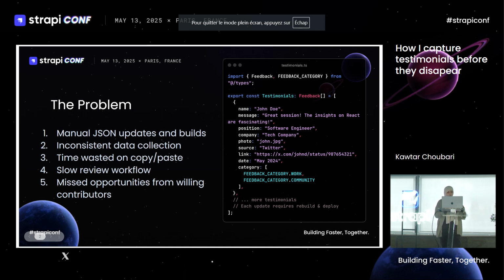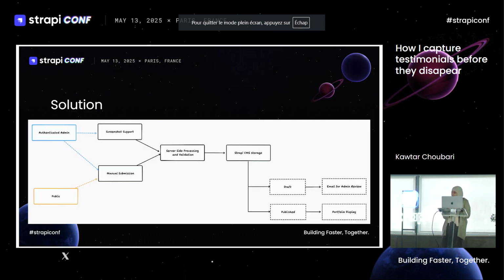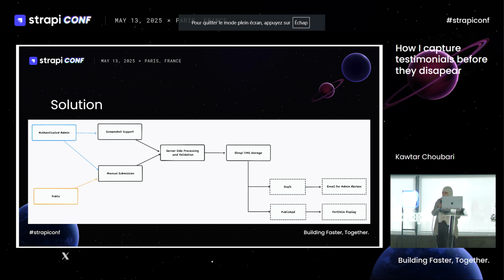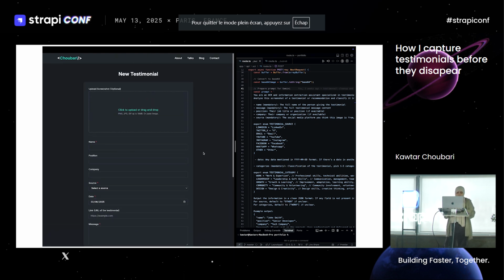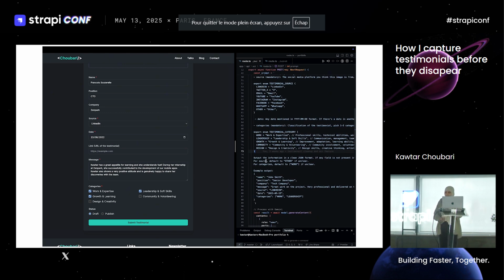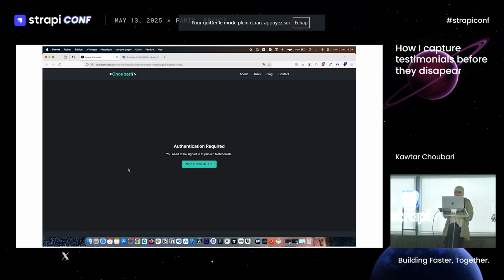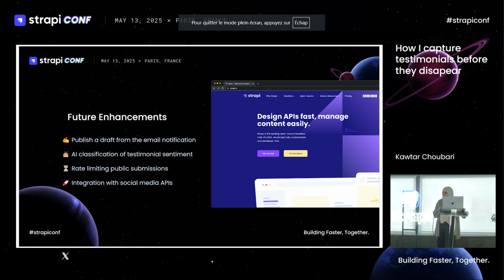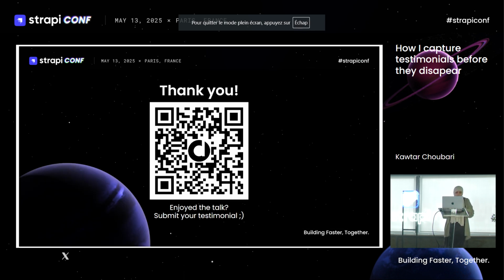How I capture testimonials before they disappear by kawtar Choubari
In this talk, I'll share my journey from storing testimonials in unmaintained JSON files to implementing an efficient capture system. I'll show you how I'm quickly collecting social proof from various sources, processing them with AI, and storing them properly in Strapi CMS.